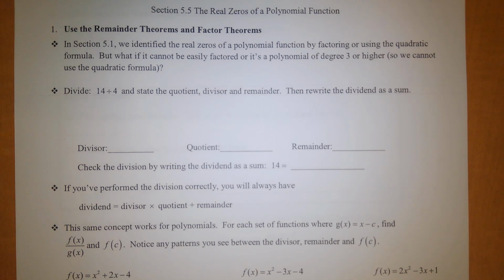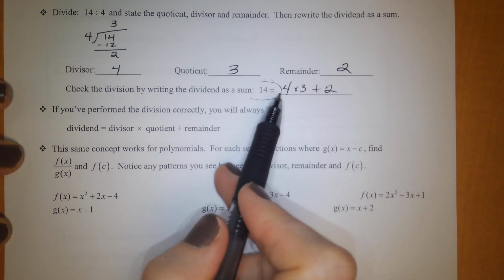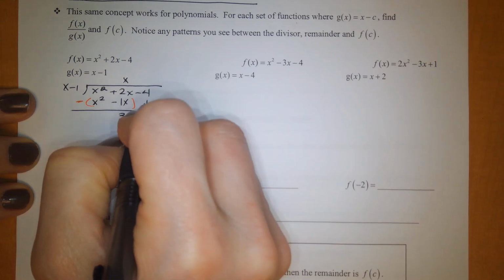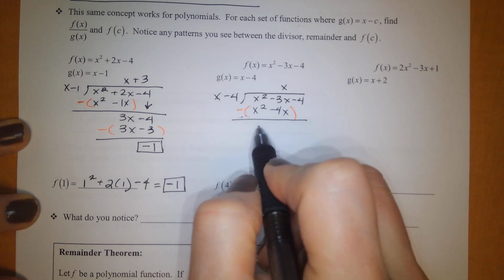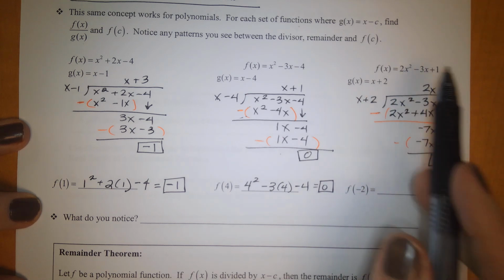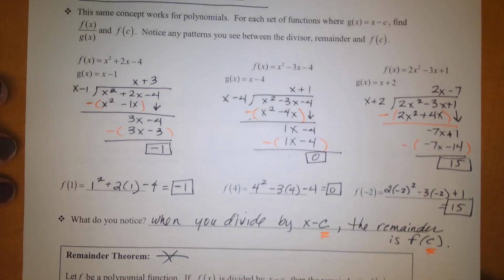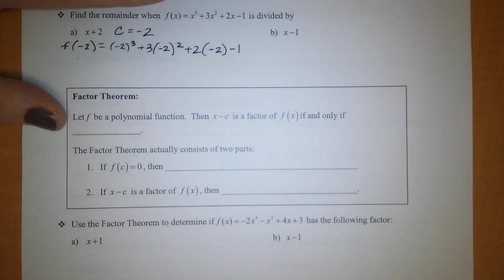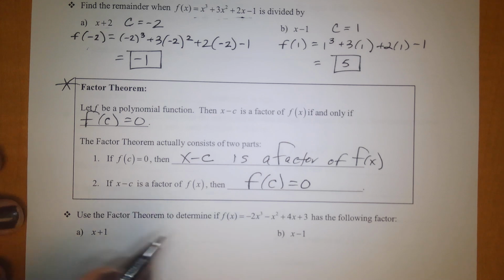MATH136 5.6a Real Zeroes of Polynomial Functions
In this 3-part video series, we introduce the Remainder Theorem, Factor Theorem, and Descartes Rules of Signs to determine potential zeroes of polynomial functions.  part 1/3.